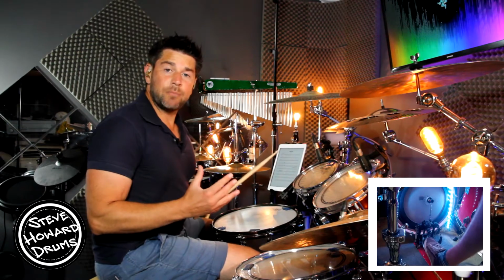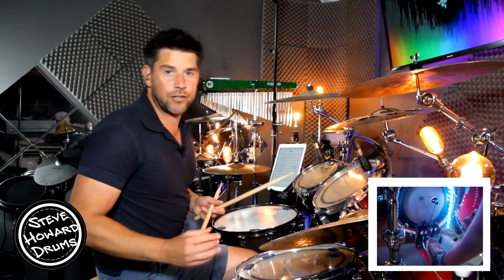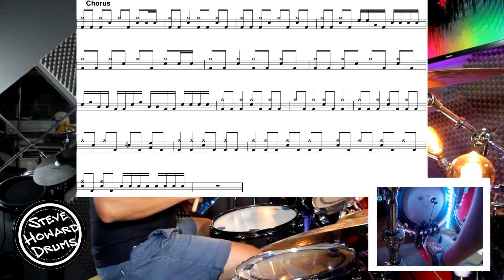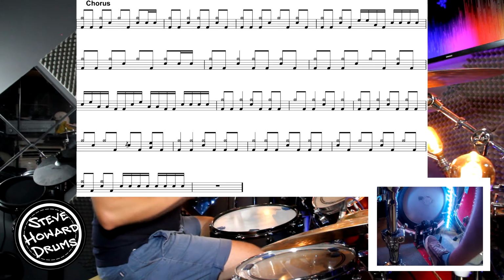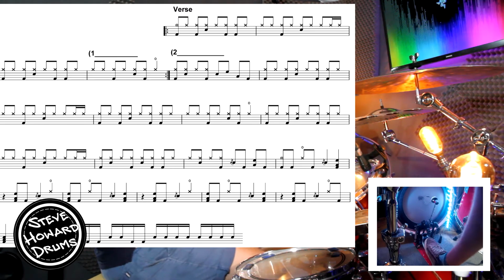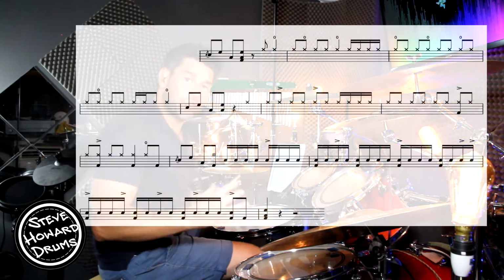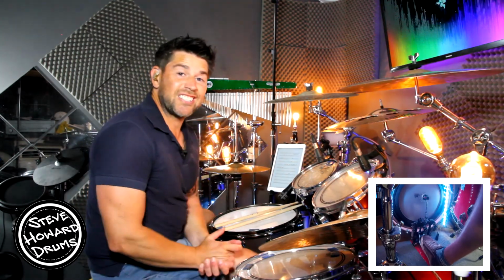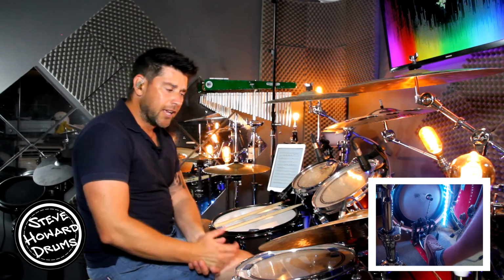Hurricane I PREVAIL Drum Tutorial Lesson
Learn to play Hurricane by I PREVAIL. This song is very drum heavy so once you can link all the sections you'll have a great time playing this.
I include onscreen notation so you can exactly what is being played.

If you want the full drum score to this song

Or